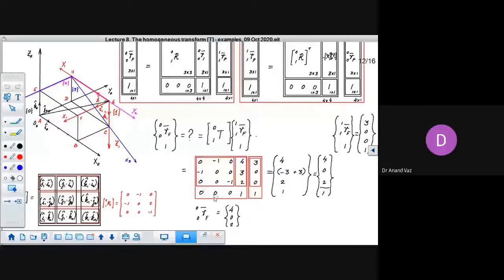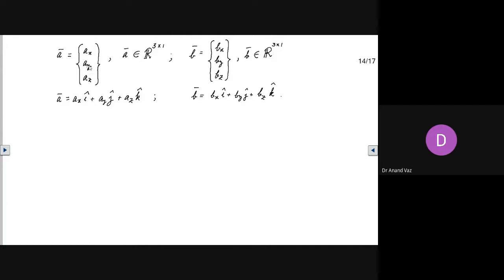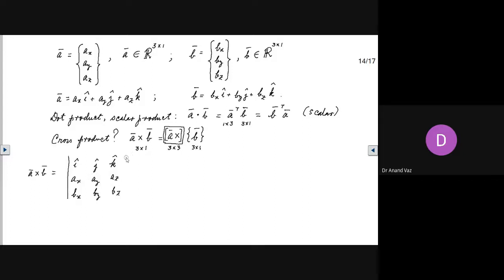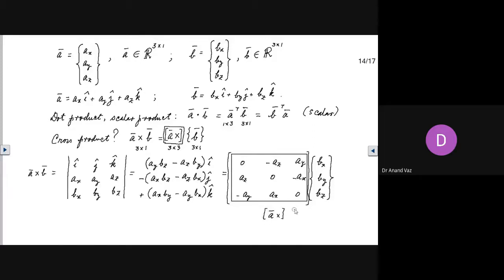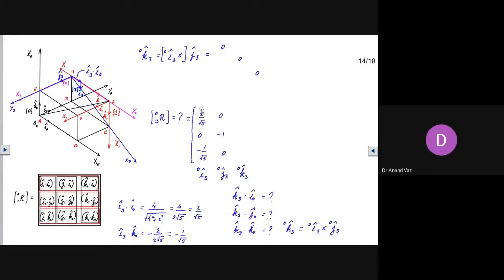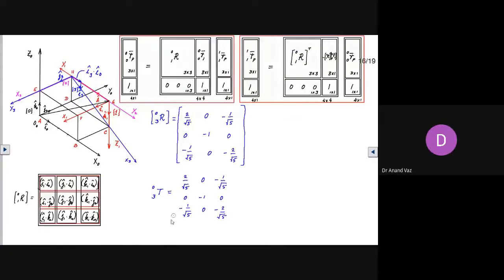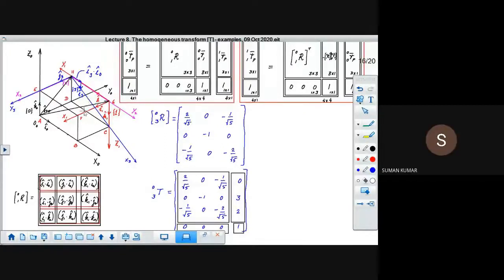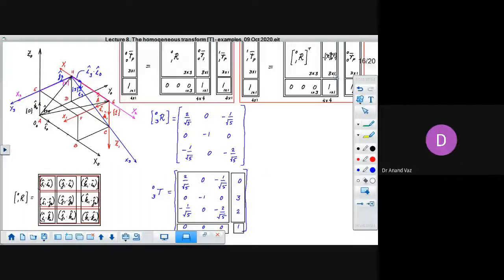ME-535 Robotics: Mechanics and Control 09 Oct 2020: Examples .., the vector cross matrix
This lecture continues with the discussion of the previous lecture.
It also derives the vector cross matrix [A x] and discusses its skew symmetric property.
It also includes a tutorial.